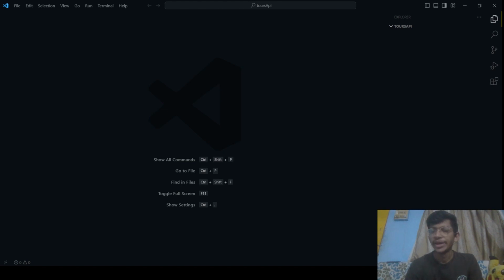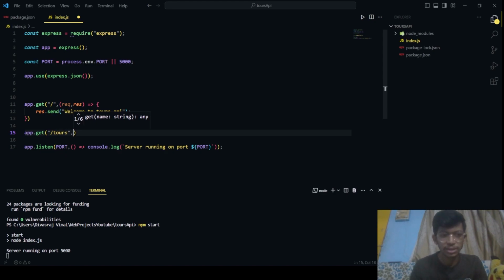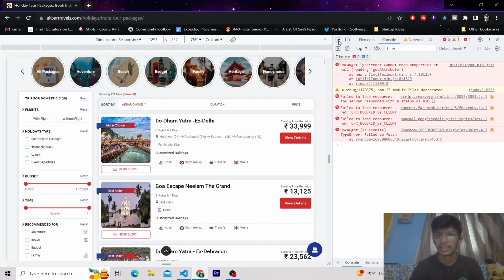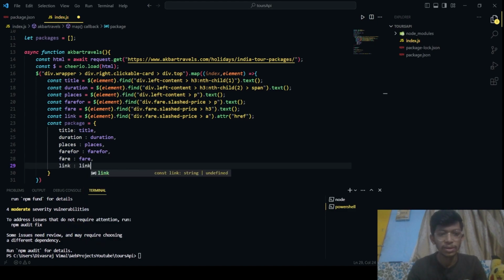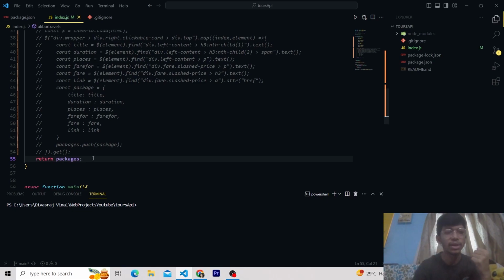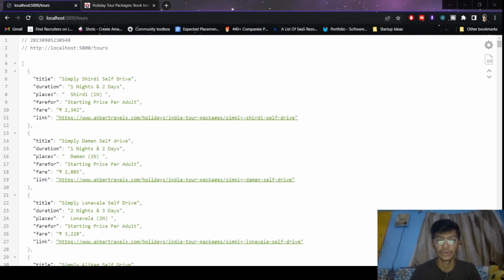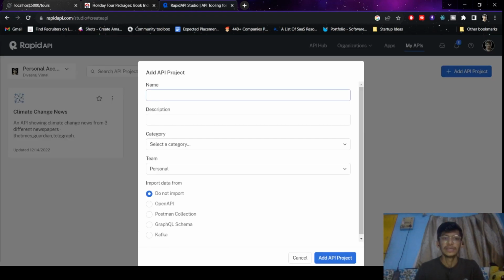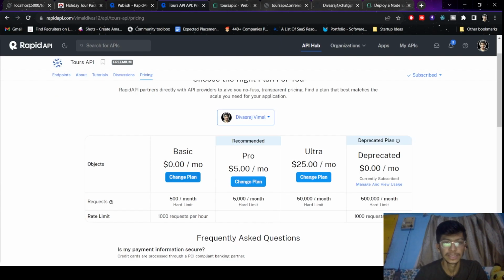Build and Sell your own API $$$ (super simple!)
In this video I am sharing how you can build your own api from scratch get data through web scrapping and then push your project to github and deploy it on render.com and then upload your api to rapid api, setup the packages and routes and earn money through it Or how to make a profitable API and sell it on the RapidAPI Hub.

Hi!
I'm Divasraj Vimal, Software Developer. I am building my startup & I studied at IIIT Vadodara and I love it! I'm here to share my life's journey with y'all because both you and me will kill it in life 🤗

Timestamps :
00:00 Introduction
01:52 Preview
02:00 Project Setup
02:30 Building Express server
04:53 Building Data Scraper
07:44 Explaining Web Scraper
10:24 Continuing Building Data Scraper
12:30 Making Tutorial Time Proof, So It works without Scraper (Skippable)
14:58 Modifying & Debugging Code
17:00 Uploading Project to Github
18:32 Deploying Nodejs Project to Render.com
19:32 Uploading API to Rapid Api hub
20:32 Adding Endpoints
21:15 Adding Pricing Plans
22:13 Publishing our API
23:00 Outro